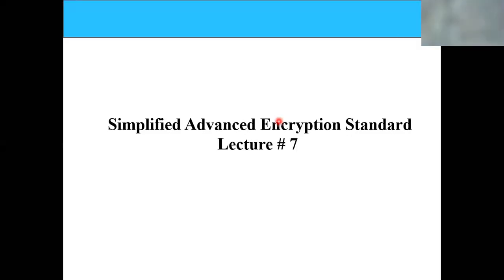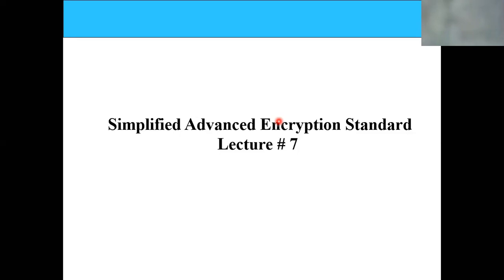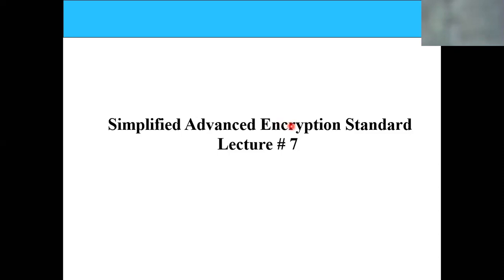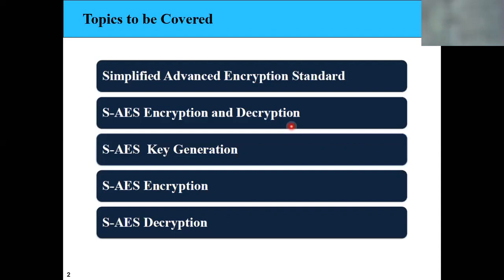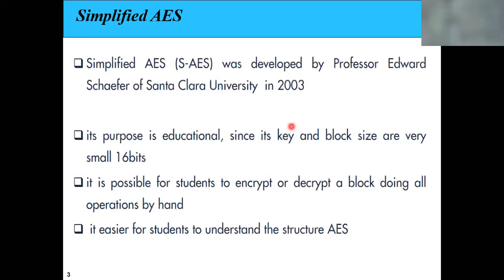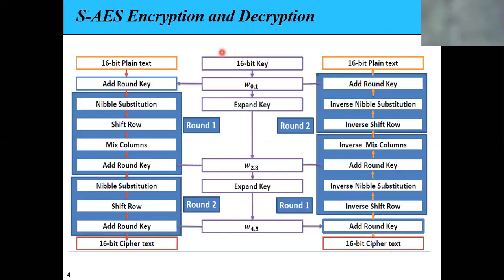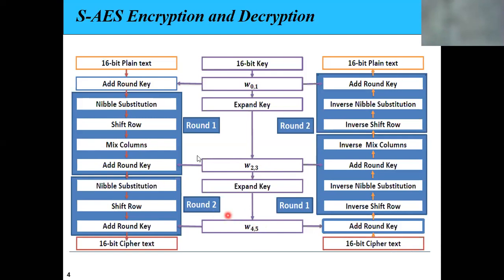Simplified Advanced Encryption Standard | Explained SAES | Mini AES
Its All about S-AES.